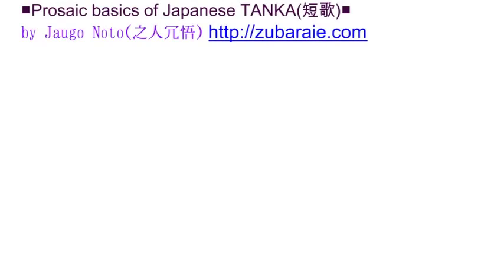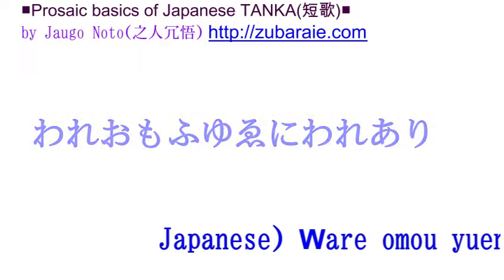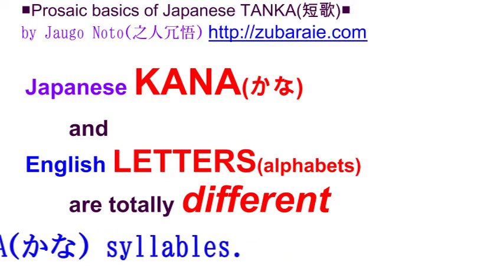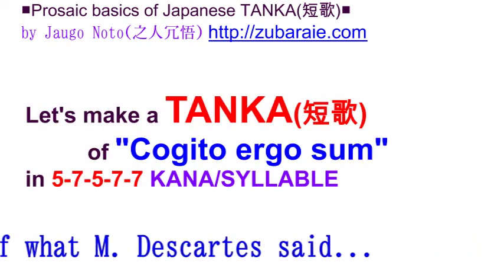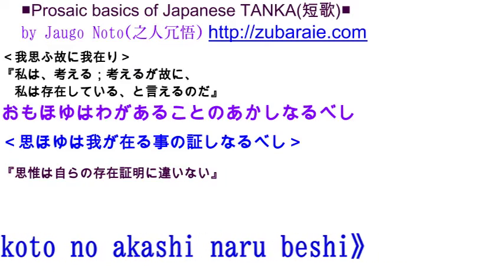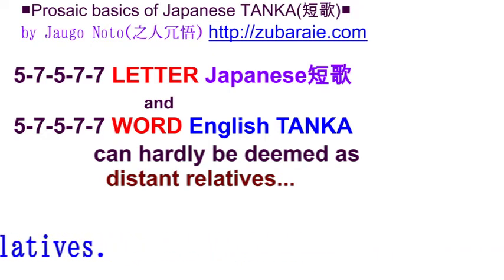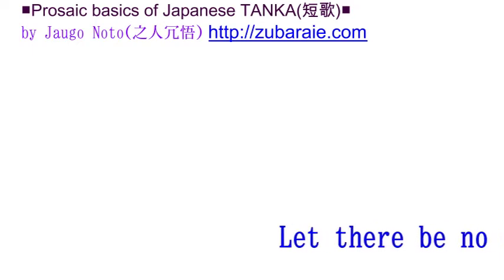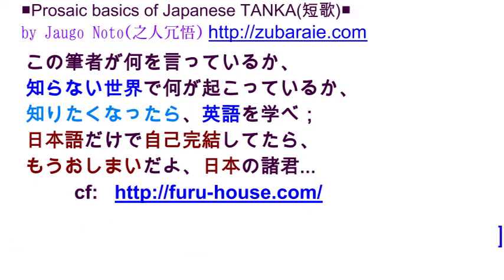Prosaic Basics of Japanese TANKA(短歌)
AUDIO/VISUAL TUTORIAL of basic knowledge of Japanese TANKA(短歌) with example poems based on “Cogito ergo sum”